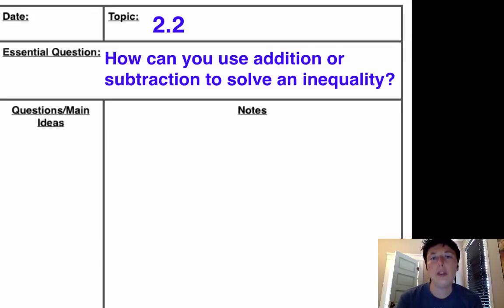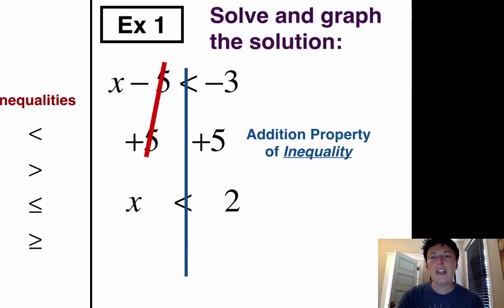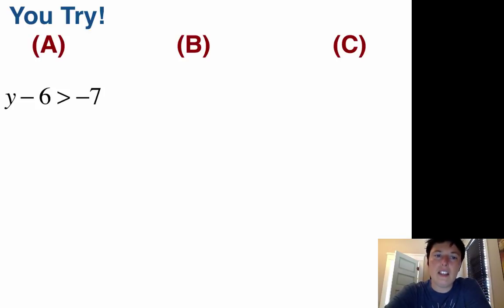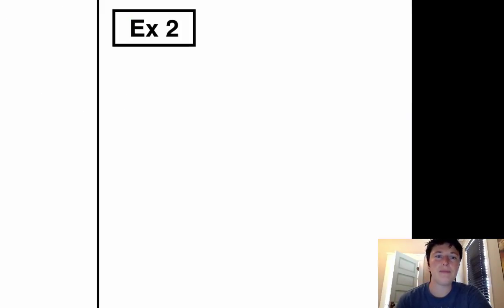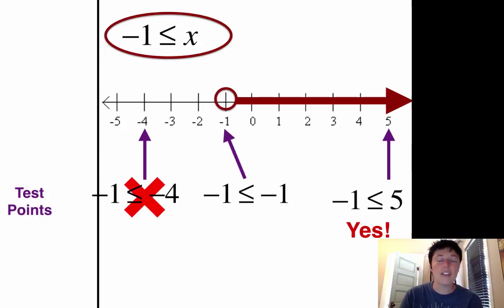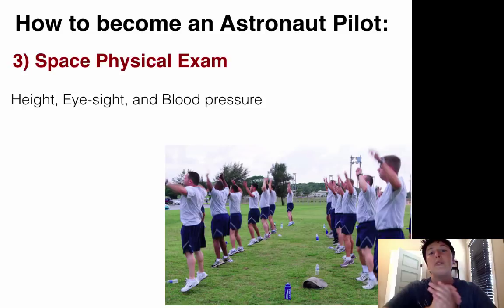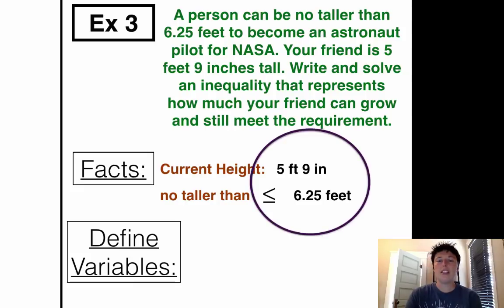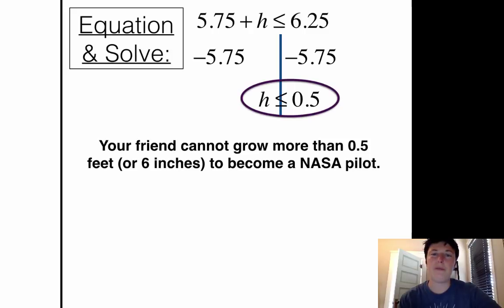2.2(A) Solving Ineq. with Adding or Subtracting (K)